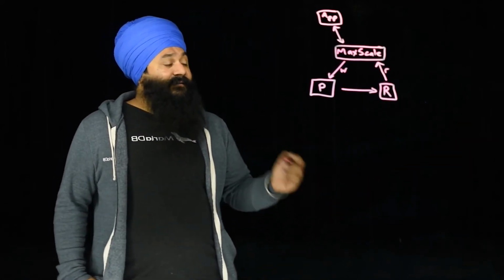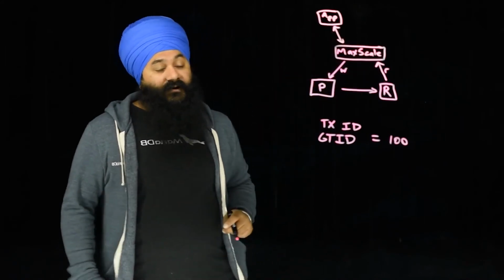Causal Reads with MariaDB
Learn how to immediately read data after writing it while still leveraging read scale with MariaDB replicas. Causal reads on the MariaDB Platform provide the results you expect. To learn more about the capabilities of MariaDB MaxScale, read this blog